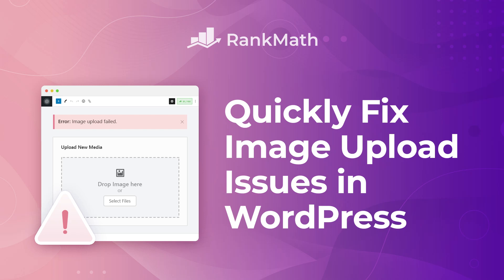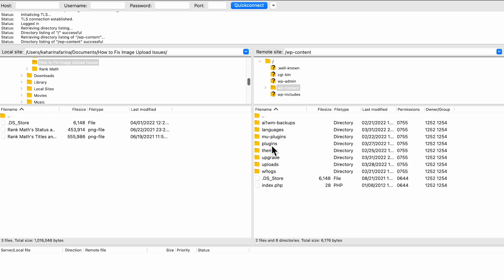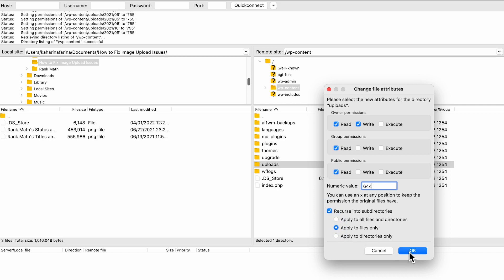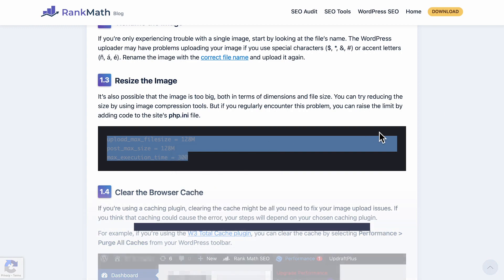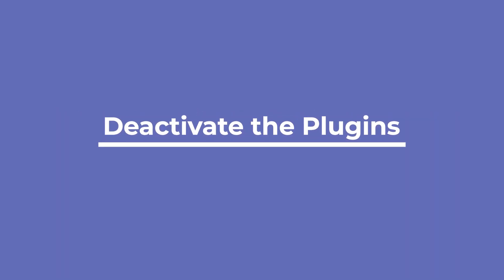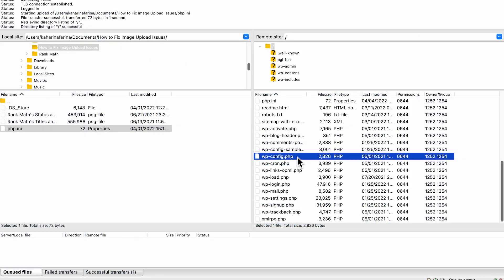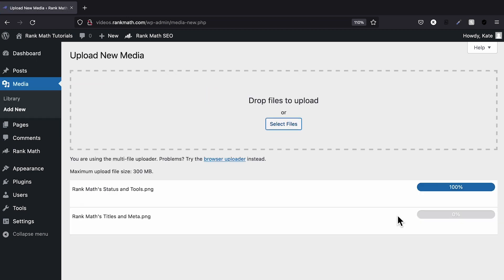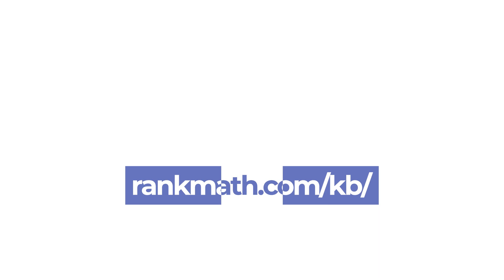How to Quickly Fix Image Upload Issues in WordPress?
When you’re regularly uploading images to your WordPress website, it’s natural to encounter an error message now and then. Fortunately, they can be easily diagnosed & fixed.

In this tutorial, we’ll walk you through various image-related issues and some easy hacks to avoid them in the future.

Timestamps
0:00 - Introduction
0:19 - Change File Permissions
1:40 - Rename the Image
2:03 - Image size related issues
2:40 - Clear the website’s cache
3:03 - Deactivate the plugins
3:23 - Check the theme
3:37 - Increase the PHP Memory Limit
4:03 - Try the browser uploader
4:27 - Switch the browsers
4:42 - Check the PHP version

How to Name Images for SEO?